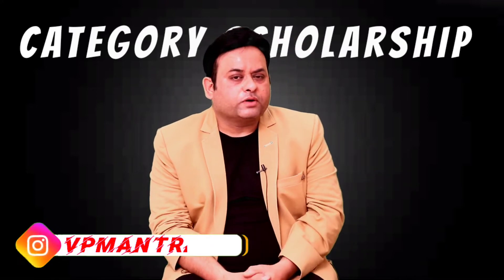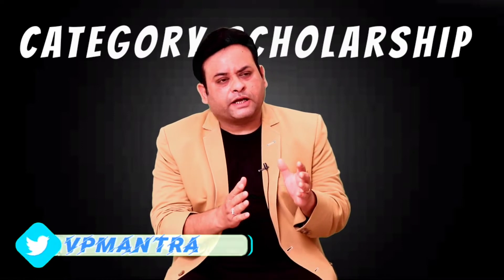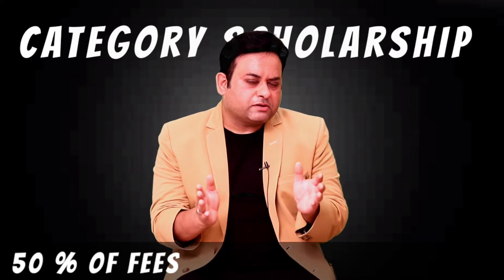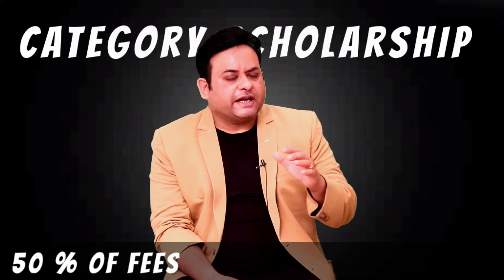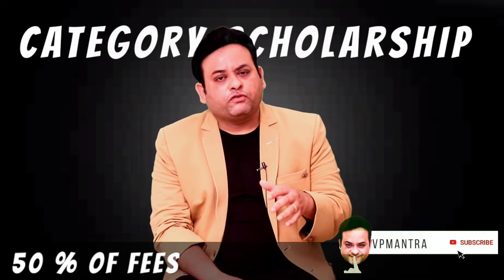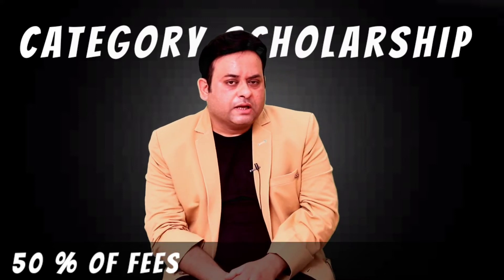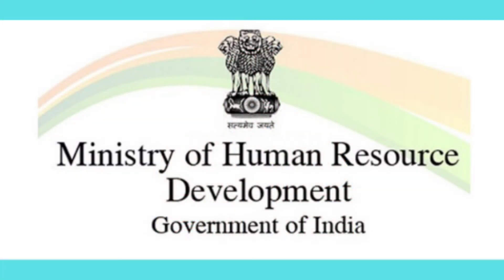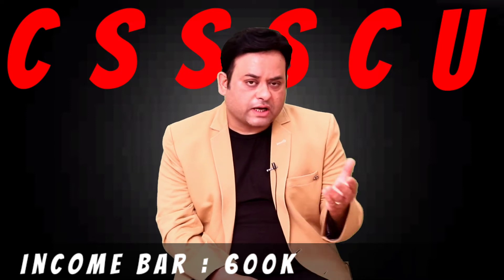Pharmacy Scholarships I Also scholarship for general category I TFW scheme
various scholarship program for pharmacy students. This video will help you out in figuring various scholarships you can avail in order pursue various pharmacy courses like scholarship for sc/st/obc students, scholarship in pharmacy, scholarships for pharmacy students, masters in clinical pharmacy scholarships, what is eligibility for pharmacy scholarship, amount of scholarship, scholarship for engineering students general category, scholarship for general category students
Important links : friends click on links to read details
1. Central sector scheme of scholarship for university and college students
3.
4. Documents required for scholarship as per AICTE
5. AICTE answers for Jammu and Kashmir scholarship programme
6. Guidelines for TFW scheme
7. Tution fee waiver scheme AICTE